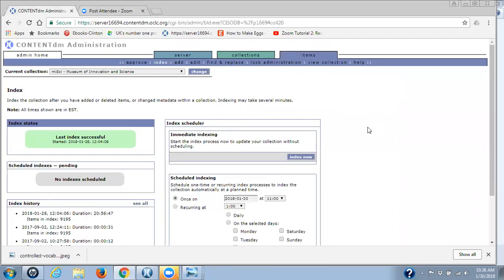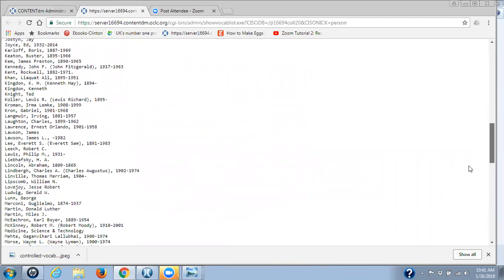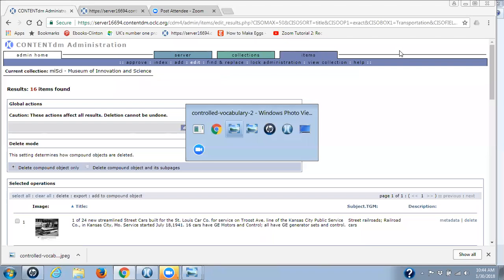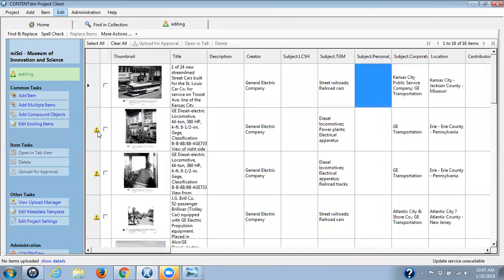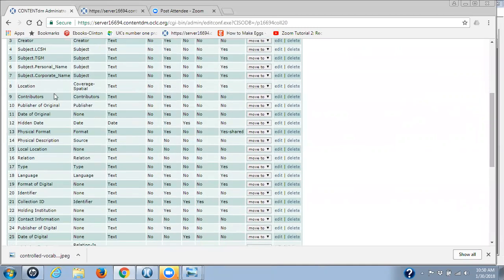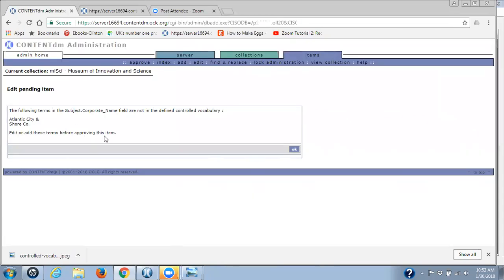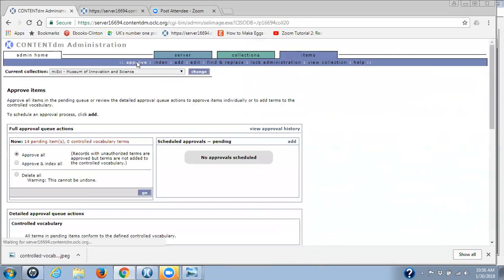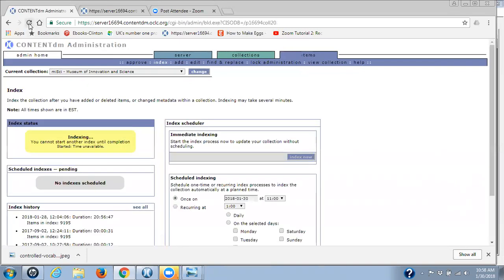Editing Controlled Vocabulary in the Project Client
Topic: NYH - Editing Controlled Vocabulary in the Project Client
Start Time : Jan 30, 2018 10:31